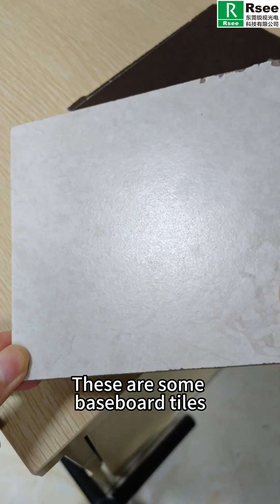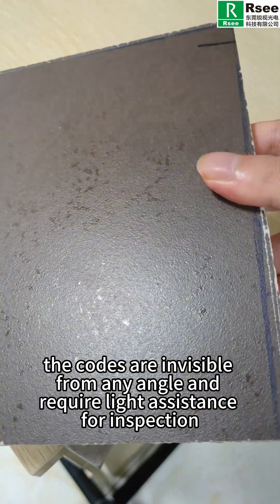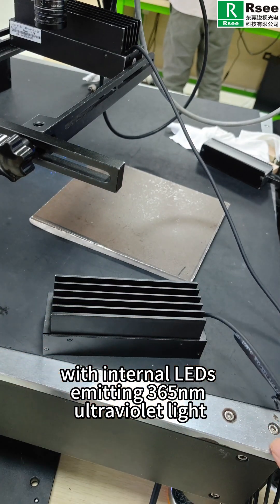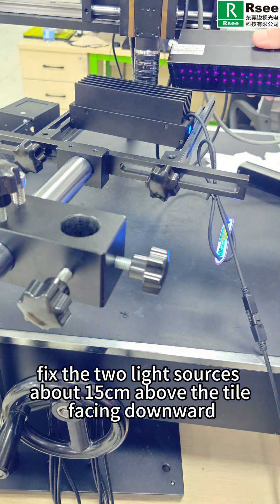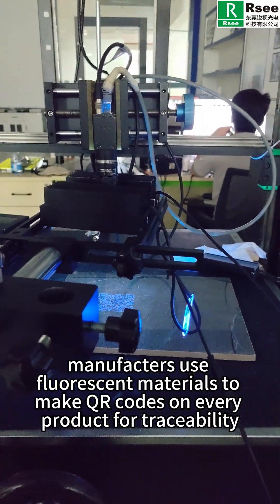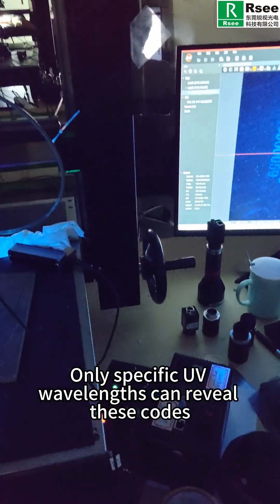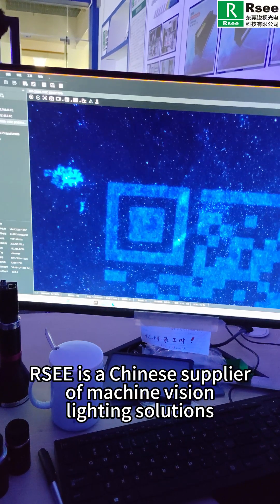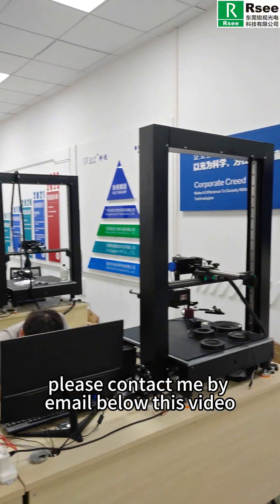Use ultraviolet light to inspect invisible QR codes baseboard tiles#machinevisionlight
Product：‌‌‌‌‌‌Our Bar Light P-BL-UV Series with internal LEDs emitting 365nm ultraviolet light.
‌Our Digital Controller PM-D Series